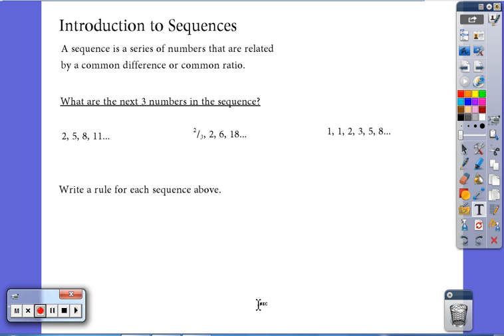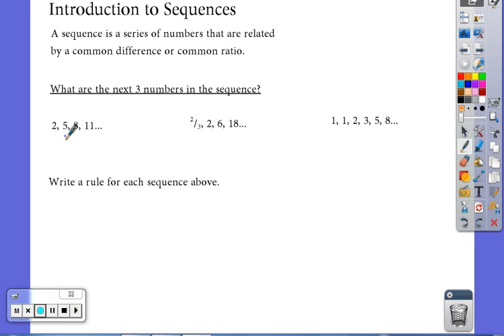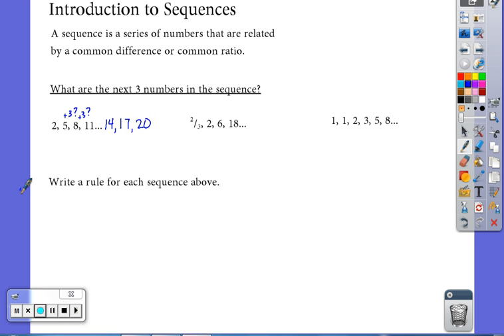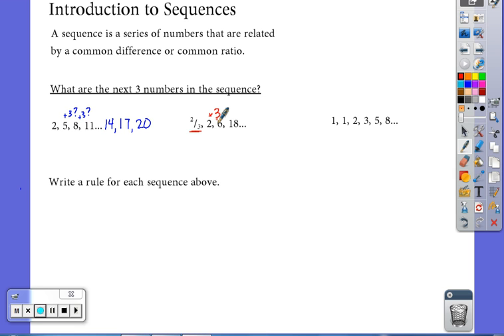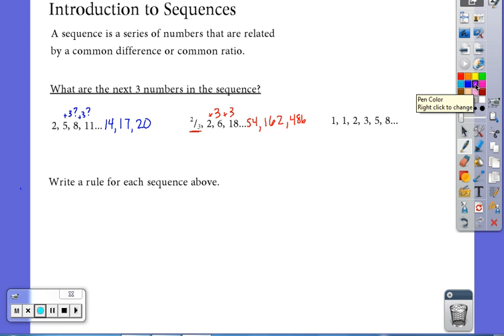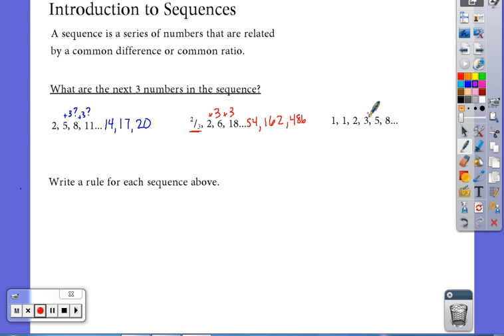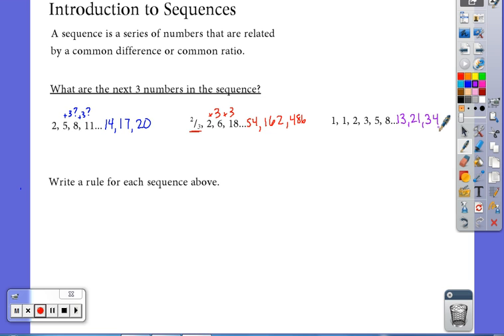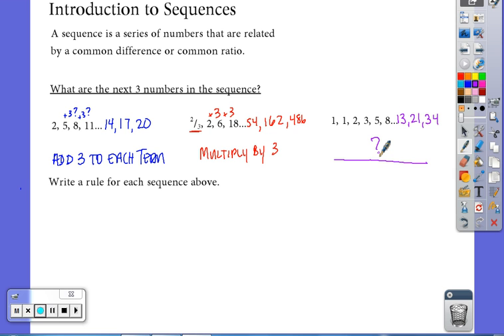Intro to Sequences